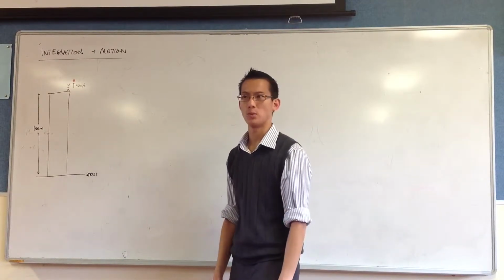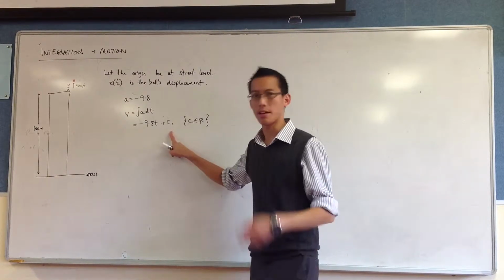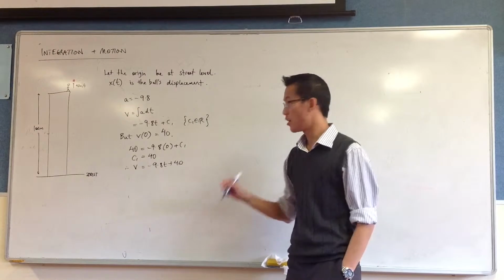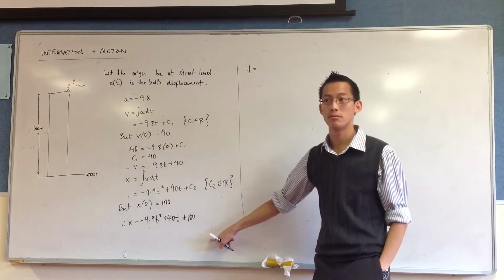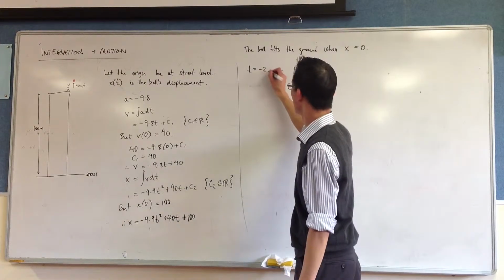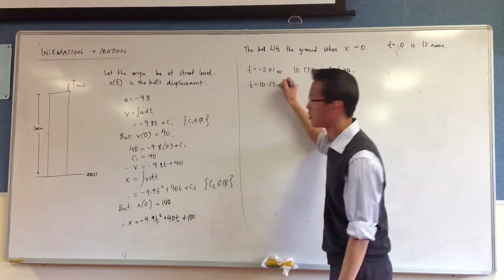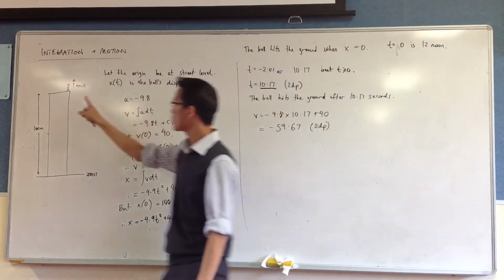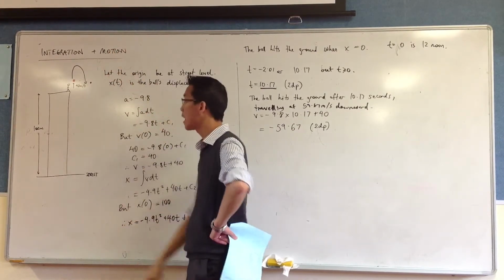Integration & Motion (2 of 2)